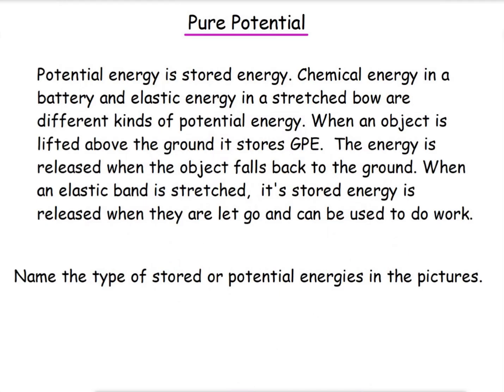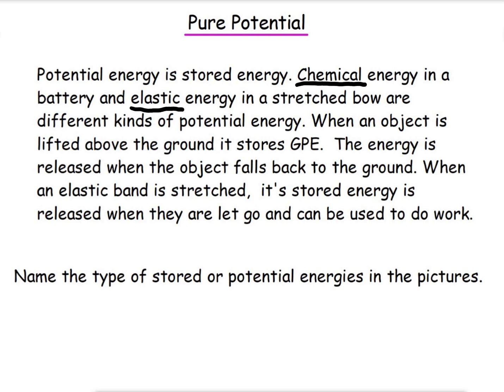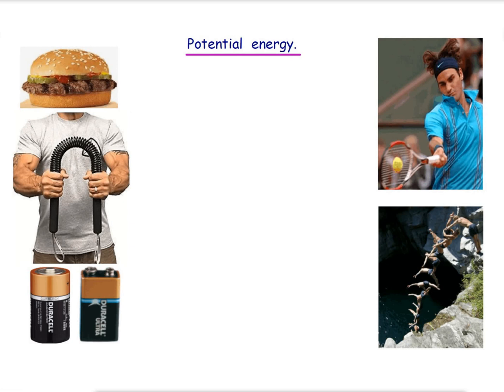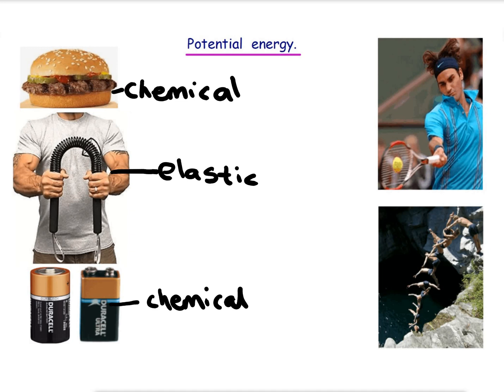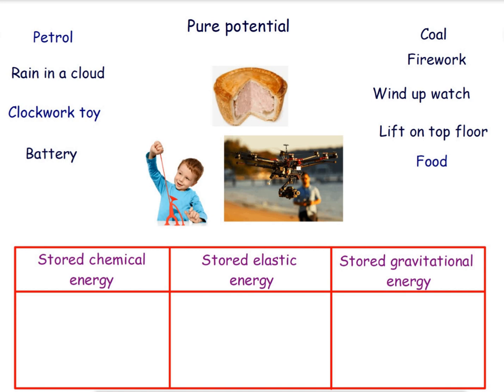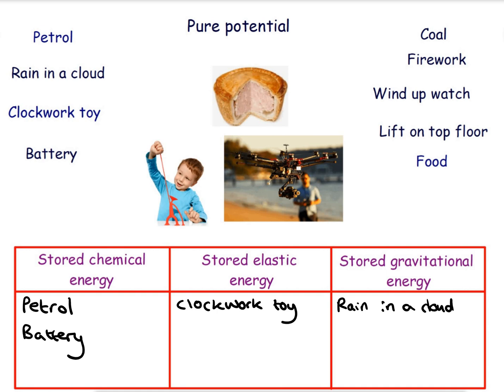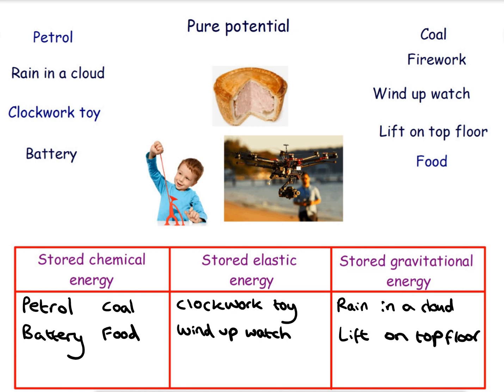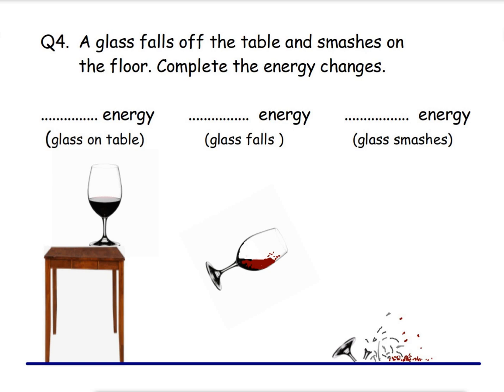Science Year 7 Physics Energy lesson 4